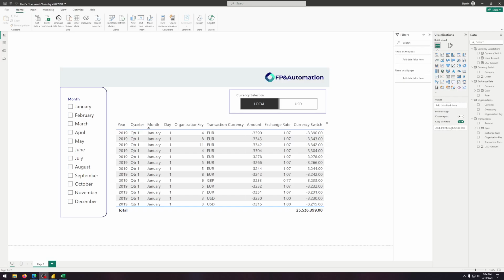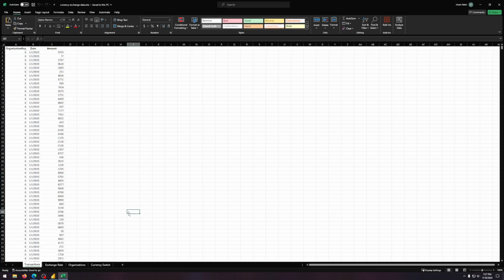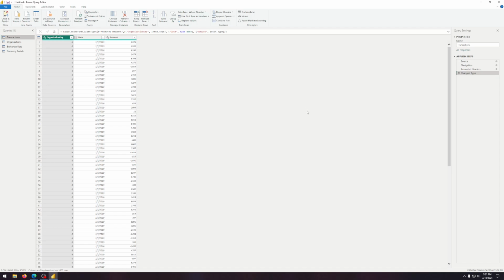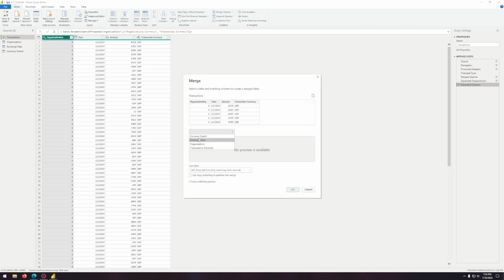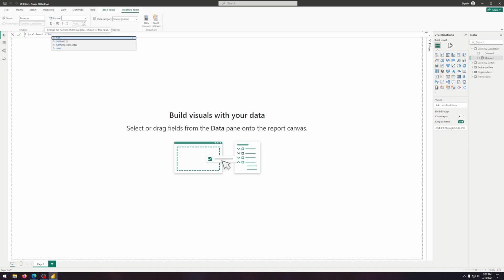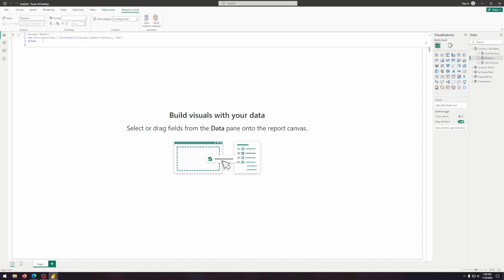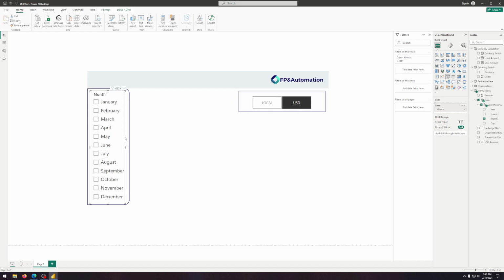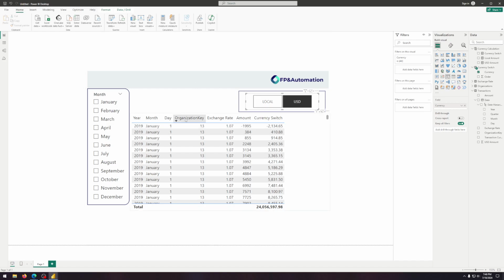How to Convert Multiple Currencies into USD for Financial Reporting | Power BI Tutorial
In this tutorial, we demonstrate how to convert multiple currencies (EUR and GBP) into a unified global currency (USD) using Power BI.

Unified View: Easily create consolidated financial statements for better analysis and interpretation.
Comparability: Compare financial performance across different regions and time periods.
Consistency: Simplify the budgeting process and improve accuracy.
Dynamic Analysis: Use Power BI to flip between multiple currency columns and analyze the impact of currency fluctuations on your business.

Additional Benefits:

Reduce Human Error: Automate currency calculations with Power BI.
Focus on Analysis: Spend more time analyzing data to make better-informed decisions.

Tools and Technologies:

Power BI for data analysis and visualization
DAX formulas for dynamic currency conversion